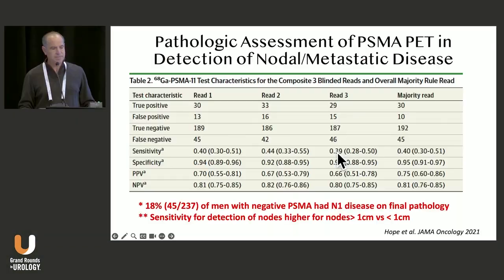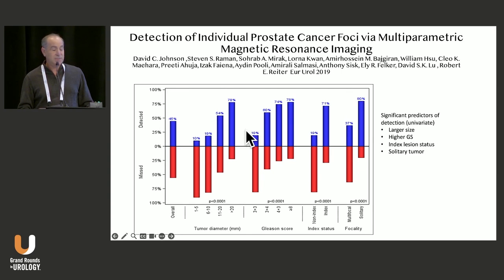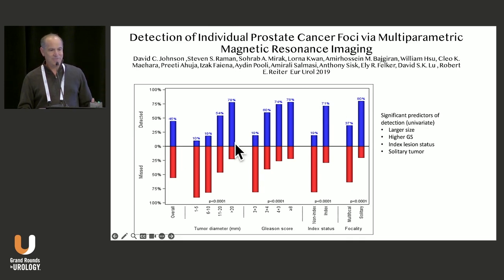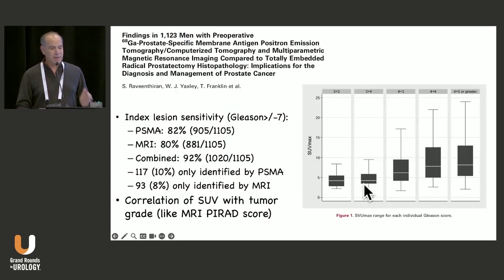Clinical Impact of PSMA PET Prior to Prostatectomy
Robert E. Reiter, MD, MBA, illustrates the diagnostic and predictive value of PSMA PET in combatting PCa.